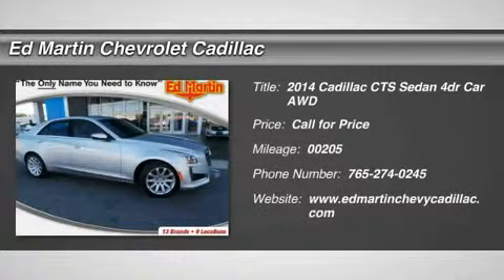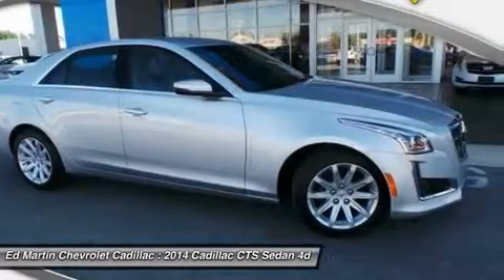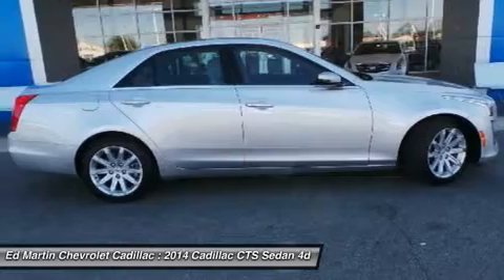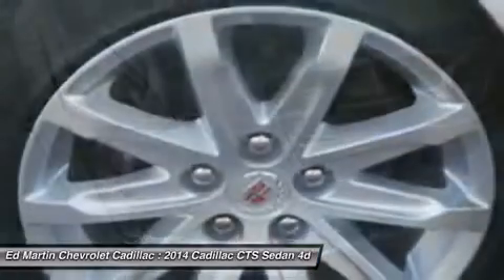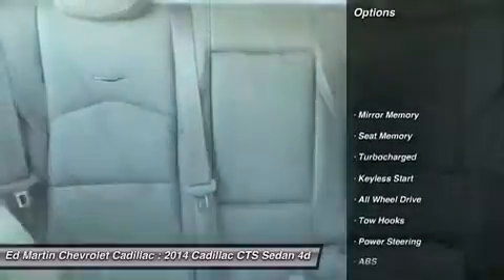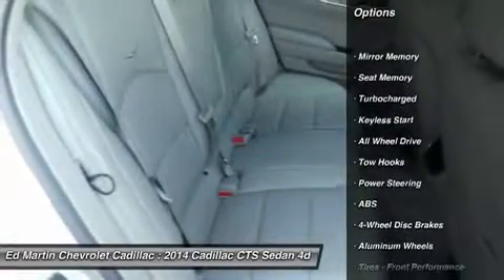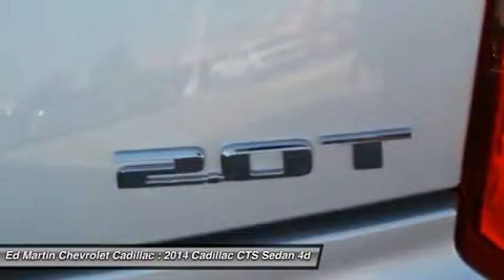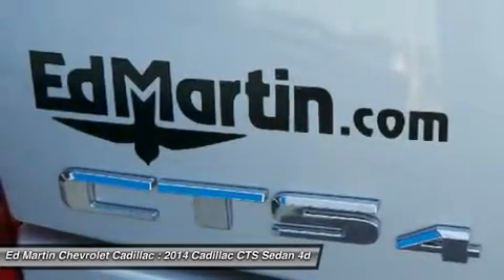2014 Cadillac CTS Sedan 4P9018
2014 CADILLAC CTS SEDAN Anderson, IN
Stock# 4P9018

CTS 2.0L Turbo, YES ONLY 200 MILES! The previous Owner became ill the day they purchased the car, and could no longer drive, so we bought it back. It's Cadillac Certified, 2.0L Turbo I4 DI DOHC VVT, and AWD. Hold on to your seats! Join us at Ed Martin Chevrolet Cadillac! You'll be hard pressed to find a better car than this good-looking 2014 Cadillac CTS. Cadillac Certified Pre-Owned means you not only get the reassurance of up to a 6yr/70,000 mile, $0 Deductible, Fully Transferable limited warranty, but also a 172point inspection/reconditioning, 24/7 roadside assistance, Courtesy Transportation, 3 month trial OnStar Directions & Connections Service if available, XM Radio 3mo trial if available, and a vehicle history report. Have one less thing on your mind with this trouble-free CTS.